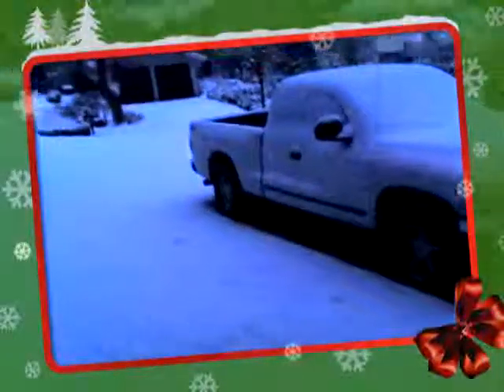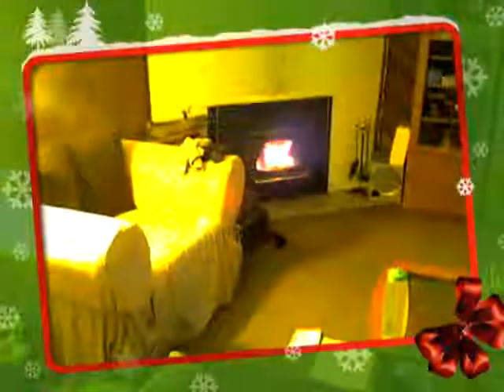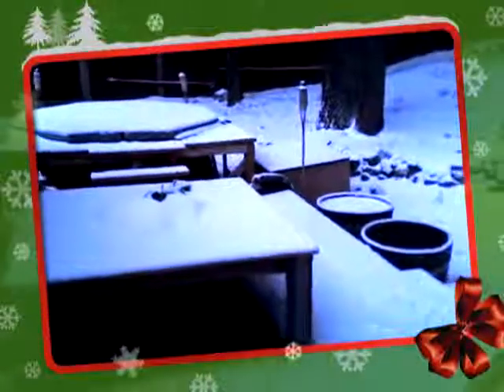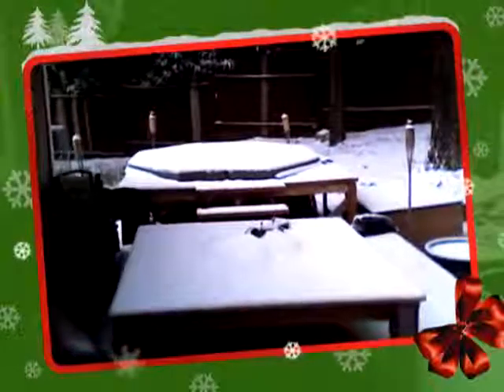Rissa's Winter Wonderland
Vlog to friends and family showing the snow outside.